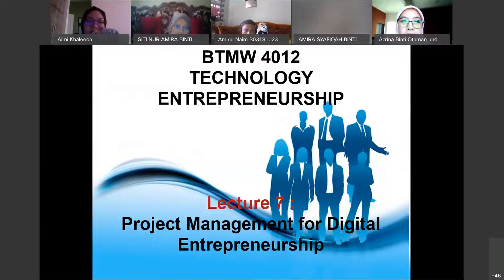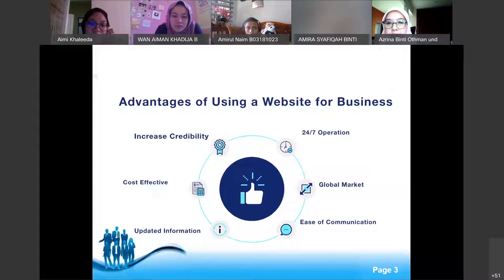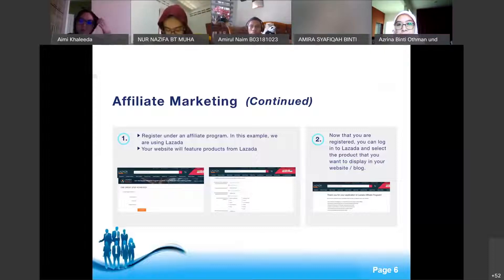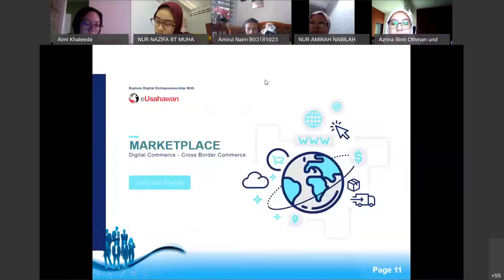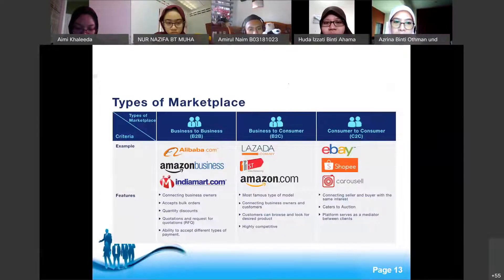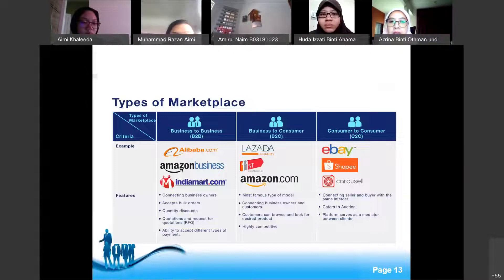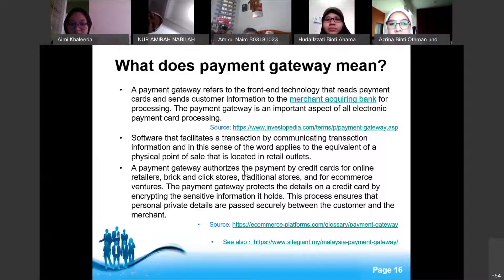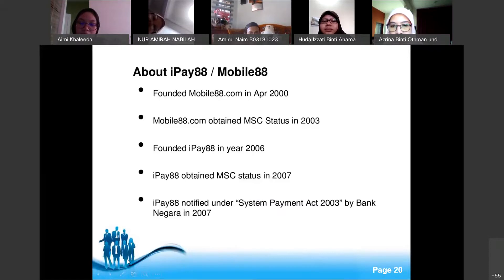Project Management for Digital Entrepreneurship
The online class for BTMW4012 Technology Entrepreneurship.